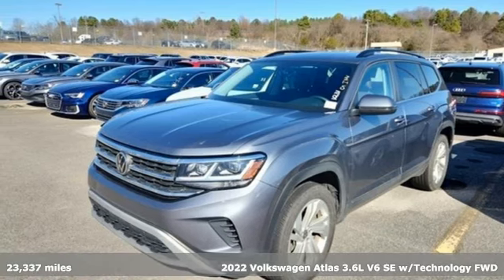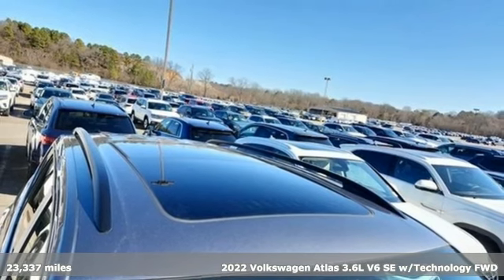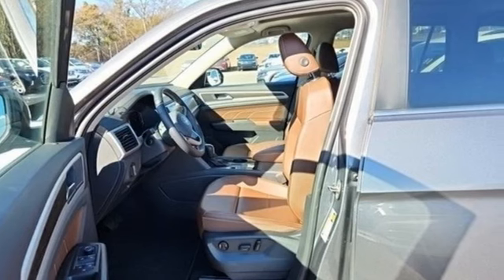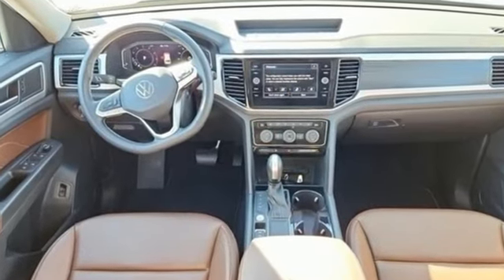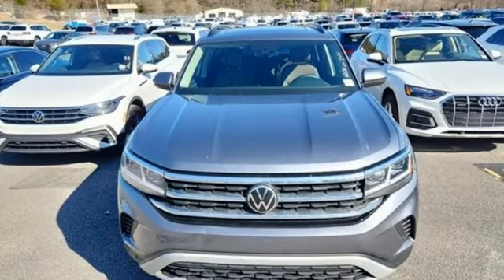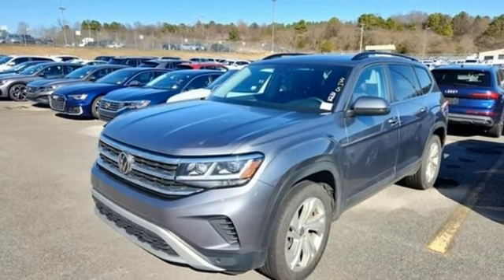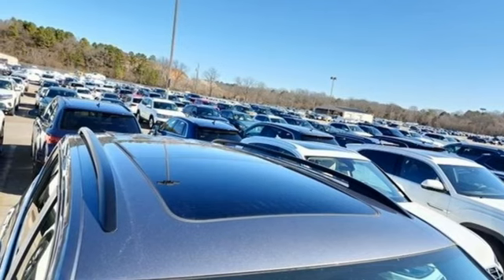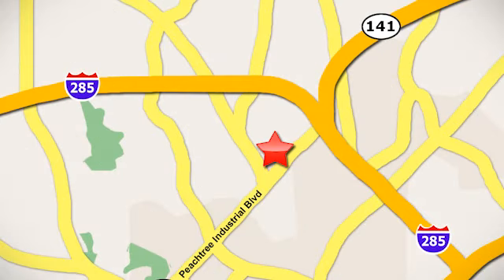Used 2022 Volkswagen Atlas Atlanta, GA V5876 - SOLD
Year: 2022
Make: Volkswagen
Model: Atlas
Trim: 3.6L V6 SE w/Technology
Engine: 3.6L VR6
Transmission: 8-Speed Automatic with Tiptronic
Color: Gray
Interior: Mauro Brown
Mileage: 23337
Stock #: V5876
VIN: 1V2JR2CA7NC530688
2022 VW ATLAS V6 SE W/ TECHNOLOGY CPObrbrPACKAGESbr- Power Tilting & Sliding Panoramic Sunroofbr- 2nd-Row Dual Captaina€TMs ChairsbrbrPERFORMANCEbr- 3.6L 24-valve DOHC narrow-angle V6 enginebr- Front-wheel drivebr- Engine Start-Stop Systembr- Electric power steeringbr- Four-wheel independent suspensionbrbrTECHNOLOGYbr- Anti-theft alarm system w/ engine immobilizerbr- Keyless access (all doors & liftgate); push-button engine start; remote engine startbr- Hands-free Easy Open remote power rear liftgatebr- Composition Media: 8-inch touchscreen AM/FM/HD Radio w/ voice controlbr- SiriusXM w/ 360L (3-month trial subscription; requires acceptance of SiriusXM & Car-Net Terms)br- 6-speaker sound systembr- App-Connect smartphone integration (for compatible devices) via wireless & USBbr- Bluetooth connectivity (for compatible devices)br- Wireless charging (for compatible devices)br- Electronic parking brakebrbrSAFTEY FEATURESbr- Advanced Airbag Protection System w/ 6 airbagsbr- Anti-Slip Regulation (ASR); Engine Brake Assist (EBA)br- Electronic Brake-pressure Distribution (EBD); Hydraulic Brake Assist (HBA)br- Electronic Stability Control (ESC); Electronic Differential Lock (EDL)br- Intelligent Crash Response System (ICRS); Automatic Post-Collision Braking Systembr- Lower Anchors & Tethers for Children (LATCH); Tire Pressure Monitoring System (TPMS)br- Rear View Camera Systembr- Park Distance Control, front & rearbr- Front Assist (Forward Collision Warning & Autonomous Emergency Braking w/br- Pedestrian Monitoring)br- Side Assist (Blind Spot Monitor)br- Rear Traffic Alertbr- Adaptive Cruise Control (ACC) Stop & Gobr- Hill Hold ControlbrEXTERIORbr- 20-inch alloy wheels w/ all-season tiresbr- Automatic, LED headlights & LED Daytime Running Lights (DRL); LED taillightsbr- Poor Weather Lights (improves visibility in inclement weather)br- Heated, foldable, power adjustable side mirrorsbr- Rain-sensing, variable intermittent front wipersbr- Rear window washer & wiperbr- Black roof railsbr- Trailer hitch (5,000 lb. towing capacity)brbrINTERIORbr- Climatronic three-zone automatic climate controlbr- Rear zone climate control panel in 2nd row; air vents in all three rowsbr- Leatherette-wrapped steering wheel, multi-functionbr- Tilting & telescoping adjustable steering columnbr- Driver's seat: heated, power adjustablebr- Front passenger seat: heated, manually adjustablebr- 2nd-row seat: 60/40 split-folding, folds flat, slides & reclines, w/ 3rd-row accessbr- 3rd-row seat: 50/50 split-folding & folds flatbr- V-Tex leatherette seating surfacesbr- Center console w/ cup holders, armrest & storagebr- Front-row USB data ports; USB charging ports in all three rows; 115V AC outlet in 2nd rowbr- Auto-dimming interior rearview mirrorbr- Roll-up manual sunshades for 2nd-row windowsbr- Illuminated, carpeted cargo area w/ 12V power portbr- Lockable glove compartmentbr- Front door-mounted active entry lights; illuminated vanity mirrors; reading lightsbr- Front footwell lightsbr- Metal front door sill scuff platesbrbrVolkswagen Certified Pre-Owned means you not only get the reassurance of Volkswagen limited warranty, but also a 112-point inspection/reconditioning, 90 days XM radio free trial, 24/7 roadside assistance, trip-interruption services, rental car benefits, and a complete CARFAX vehicle history report. The next step? Give us a call to confirm availability and schedule a hassle free test drive! We are located at 5901 Peachtree Blvd, Atlanta, GA, 30341.brbr***While every reasonable effort is made to ensure the accuracy of this information, we are not responsible for any errors or omissions contained on these pages. Please verify any information in question with Jim Ellis VW of Chamblee***

Address:
5901 Peachtree Industry Boulevard